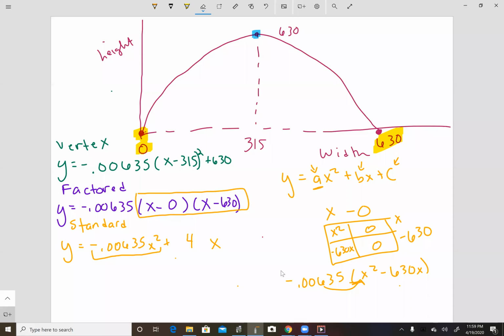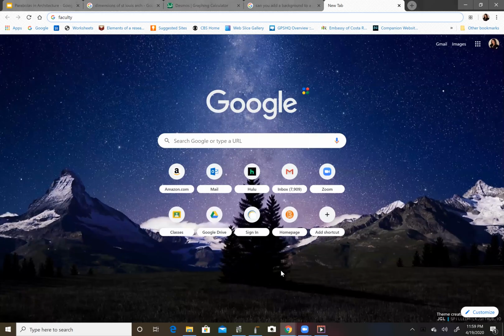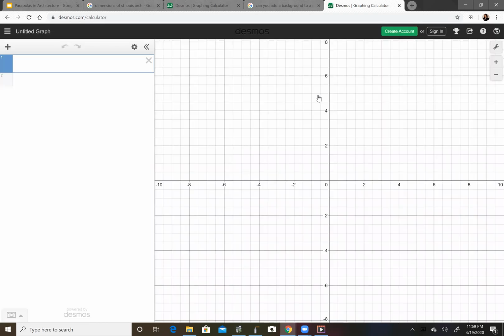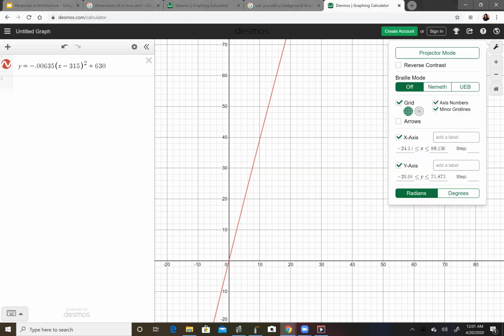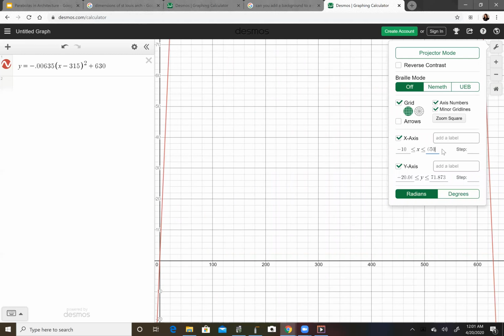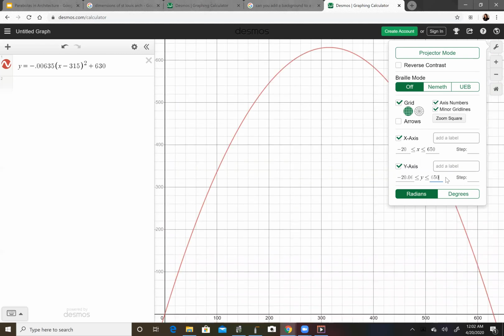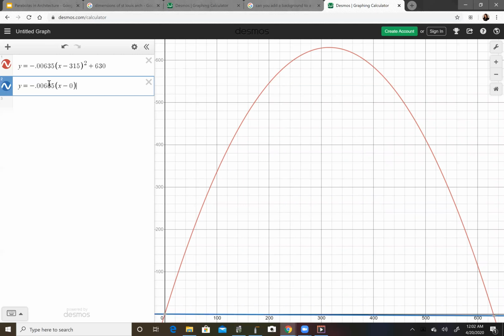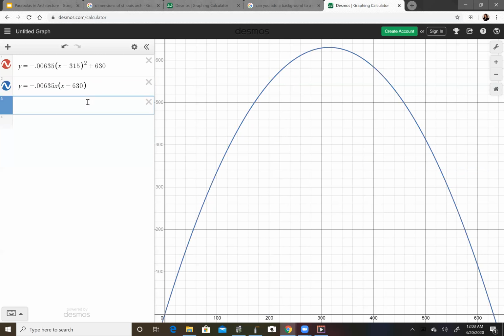How to graph your parabolas in DESMOS